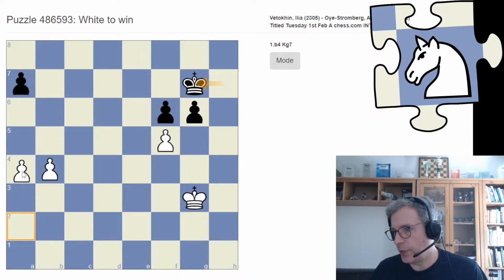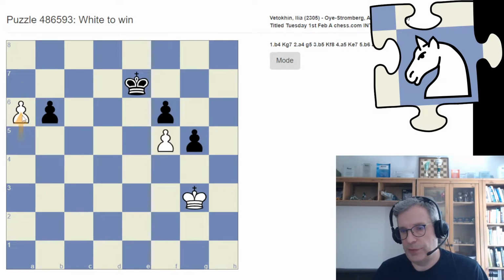Why chess puzzles on ChessPuzzle.net are better than on other websites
Showing some examples why chess puzzles on ChessPuzzle.net are better than on other websites, including multiple variations, end conditions, and reply moves.

Improve your chess by solving chess puzzles on ChessPuzzle.net.

Follow ChessPuzzle.net!